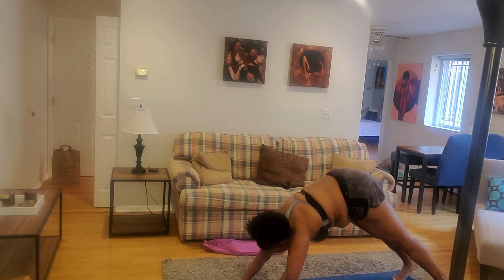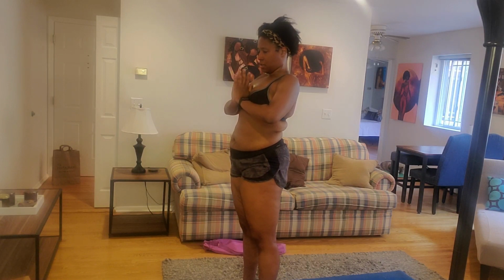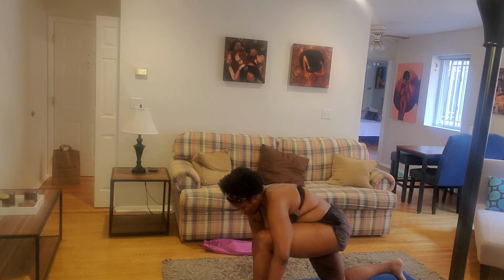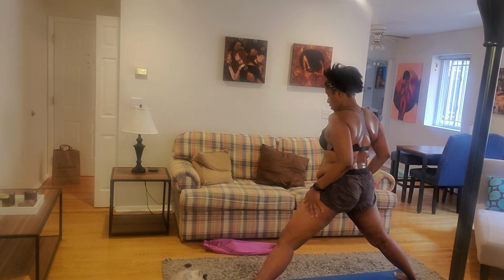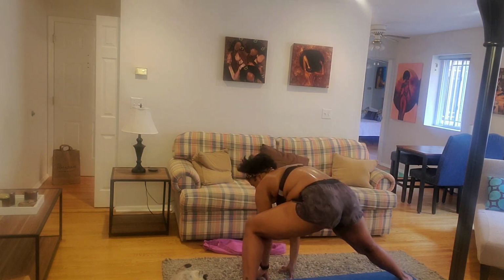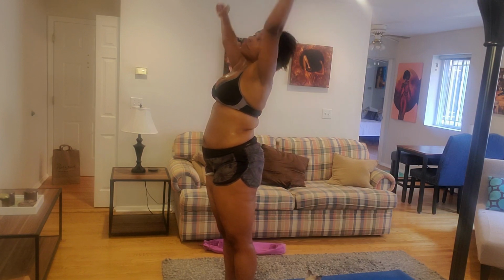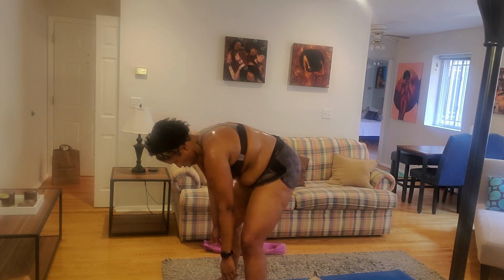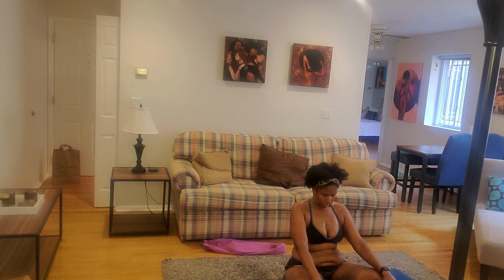Get Fit With Me Vol 55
Welcome back to Get Fit With Me Yoga Edition.  The yoga routine is from a fellow YouTuber  @YogaWithNico .  This is Day 3 of her 30 day challenge called B.E.A.M.   Let's do this together!